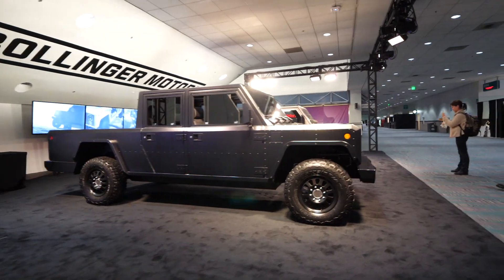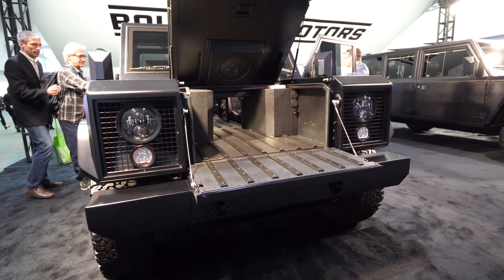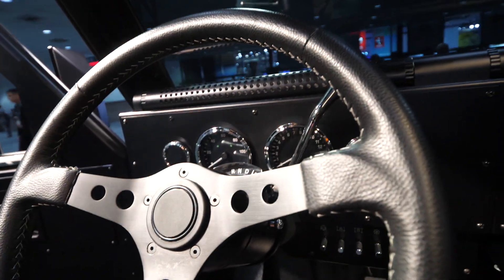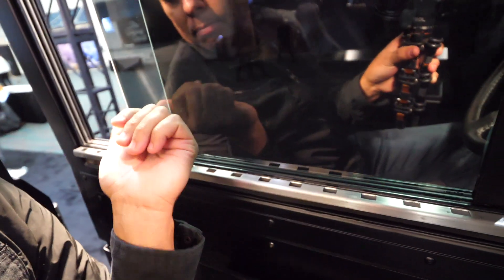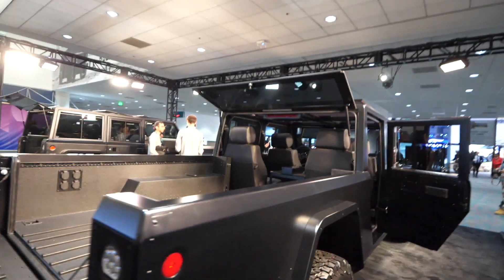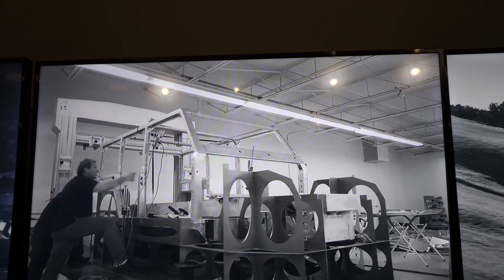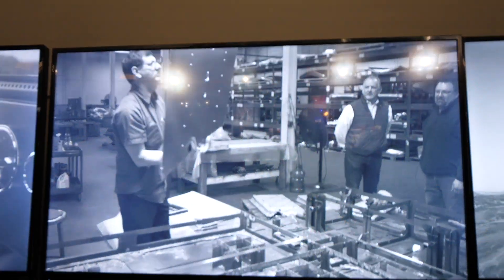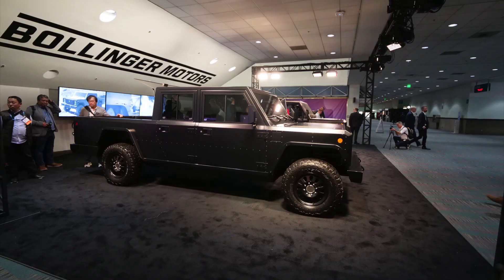Bolinger All electric all terrain Truck - Better than CyberTruck LAAUTOSHOW2019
Win tickets to the LA Auto Show 2019 by commenting on this video.
FAQ:
4) Where Can I buy Solar Panels?   Flexible
7) Why not use Supercapacitors?